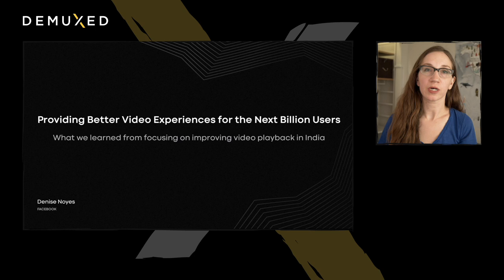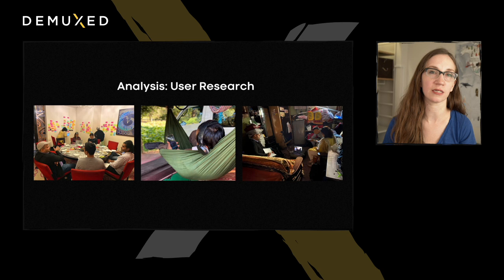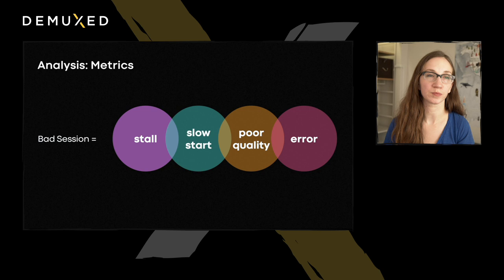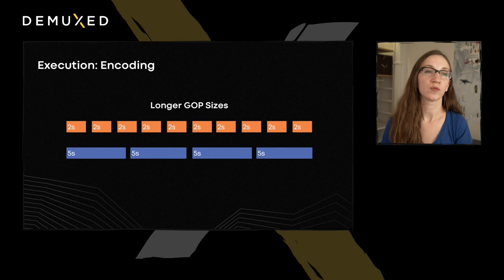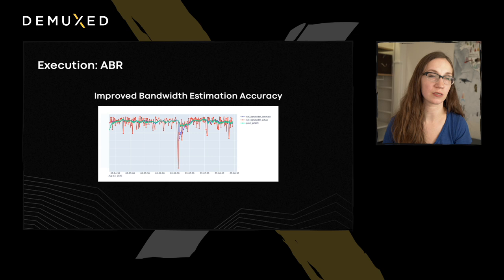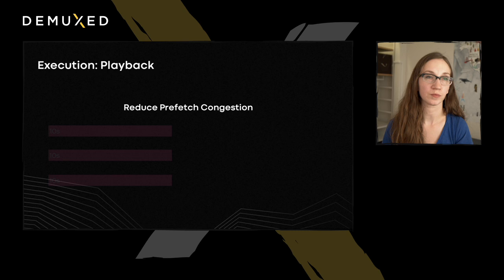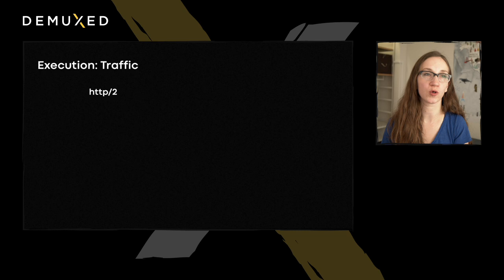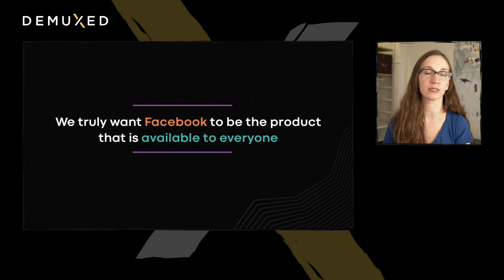Denise Noyes - Providing better video experiences for the next billion users.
What Facebook learned from focusing on improving video playback in India

When our team set out to improve the video playback experience for Facebook users accessing our service in India, we looked broadly at the issues that mattered most to users and set off to fix those issues. In this talk, I’ll discuss our approach to identifying problems, defining success metrics, and improving our infrastructure across the networking stack, our video encodings, and video players. While we focused on solutions that would have the highest impact for users in India, many of these changes improved playback performance for our users worldwide.

The first step was to understand the state of the video playback experience in India. To do this, we leveraged a tool that allows us to root cause stalls from client to the CDN and quantify the opportunity size of various changes. We paired this data analysis with on the ground user research. We sent researchers and engineers to India to meet with users to observe how they consumed video on their devices. Based on our analysis and research, we identified the top areas to invest in and targeted metrics to track success.

On the network side, we saw meaningful improvements from enabling QUIC in our mobile apps. On the encoding side, we drove improvements by improving coverage of low bitrate lanes and by improving compression efficiency. On the playback side, we made improvements to our ABR logic and improved cache eviction logic and reduced internal network congestion.

Our work here is not complete, but we’ve made meaningful progress towards making Facebook videos perform well for users on all devices and networks.